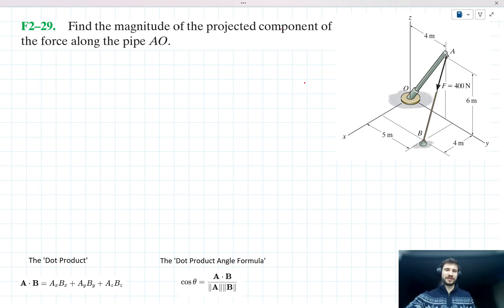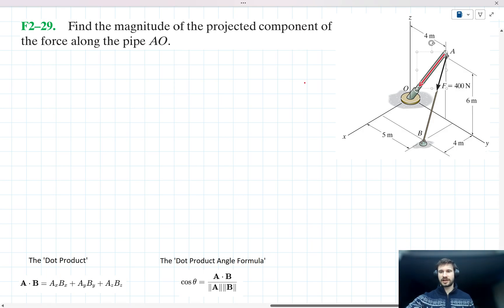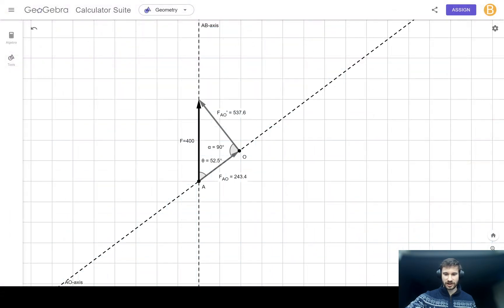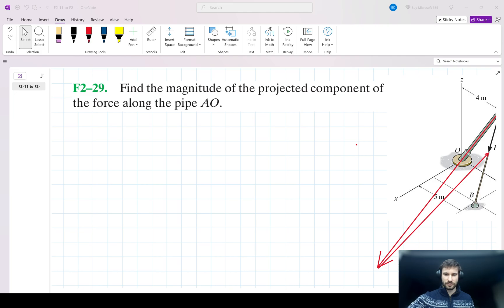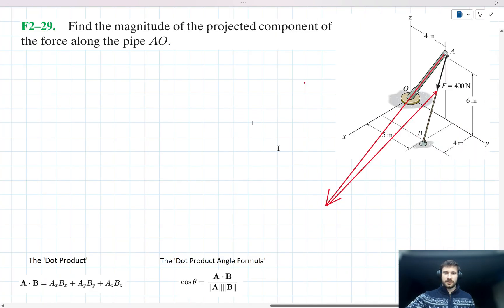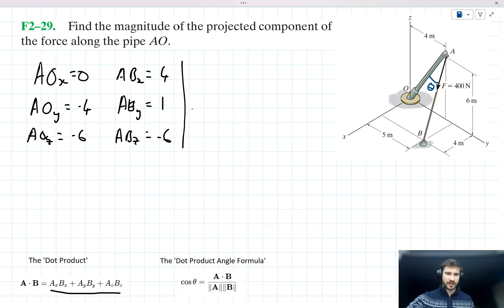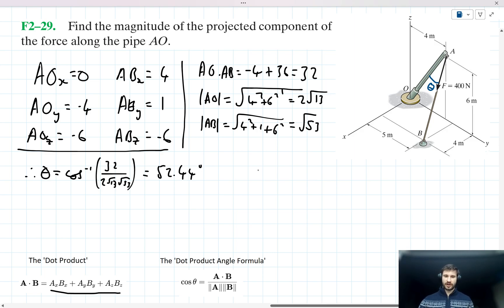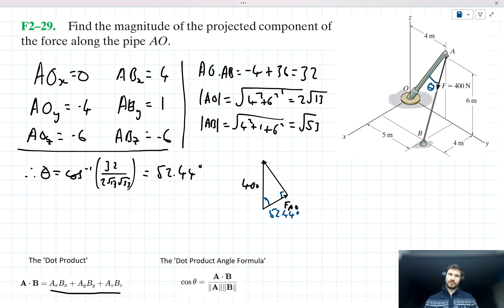Hibbeler Engineering Mechanics STATICS: Problem F2-29 Walkthrough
Walkthrough for the following problem from Hibbeler, Engineering Mechanics STATICS:

F2-29: "Find the magnitude of the projected component of the force along the pipe AO"